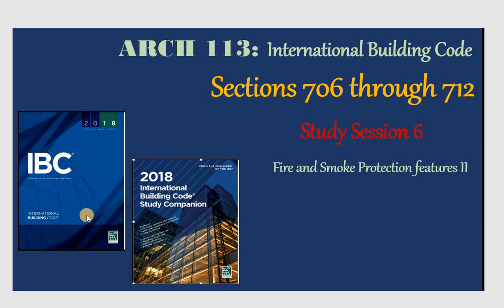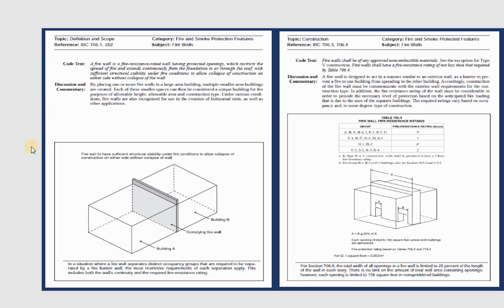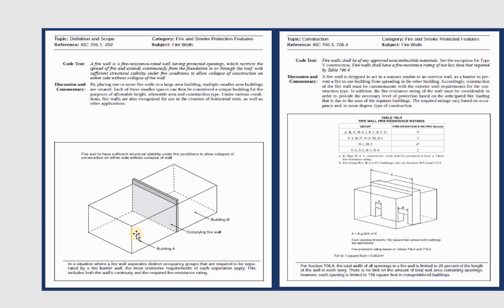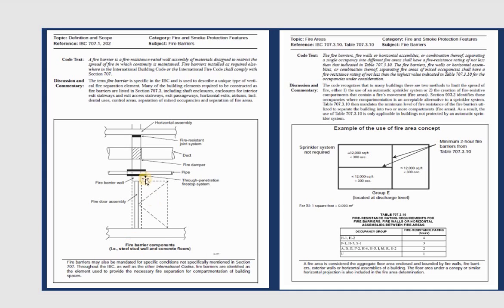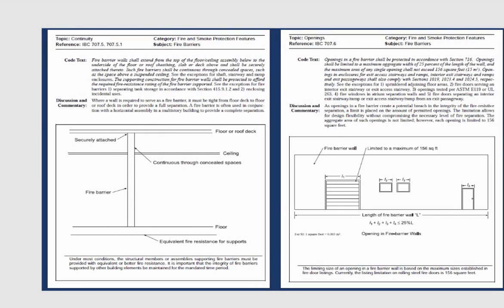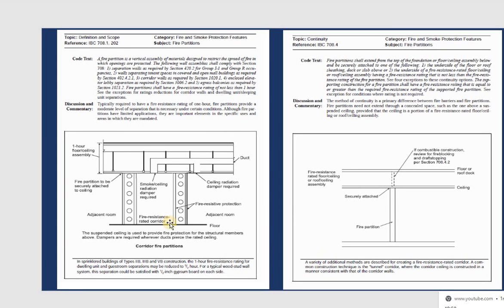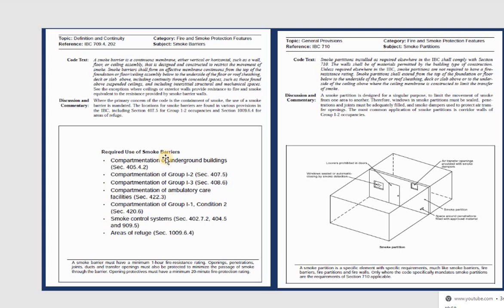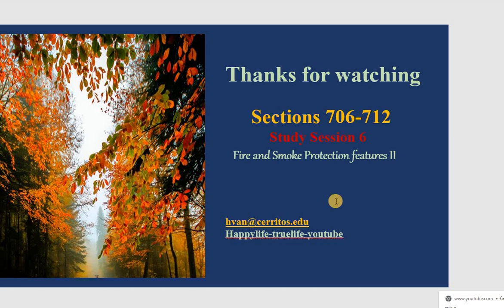ARCH 113- Section 706-712 (Study Session #6)